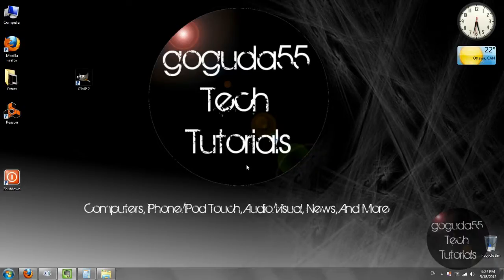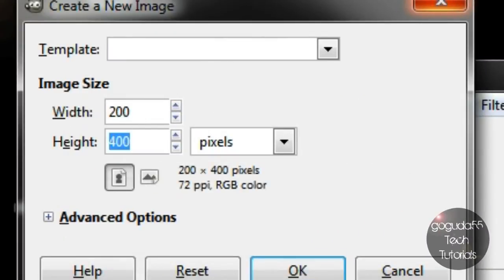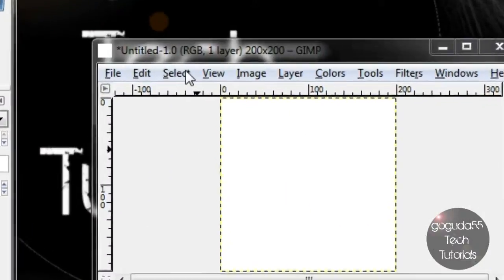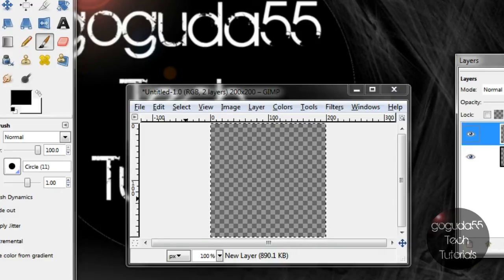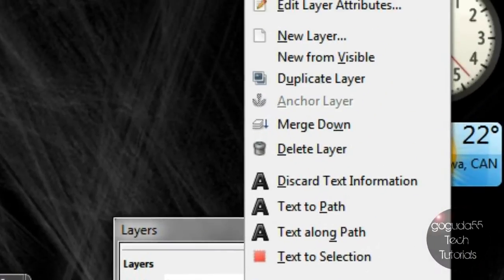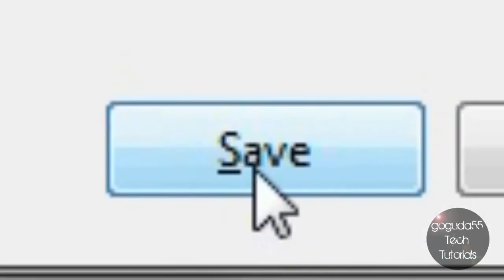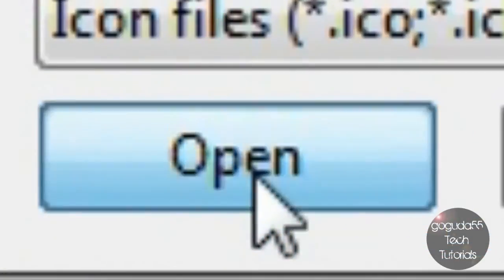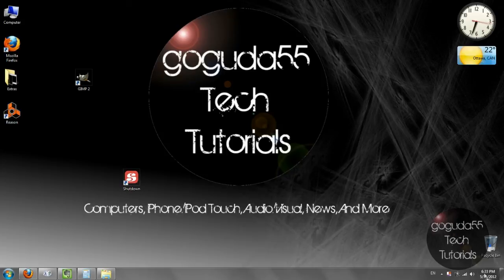How to Make an Icon in Windows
Do you want to make your own icons for your applications in Windows? Well then, this video is for you.